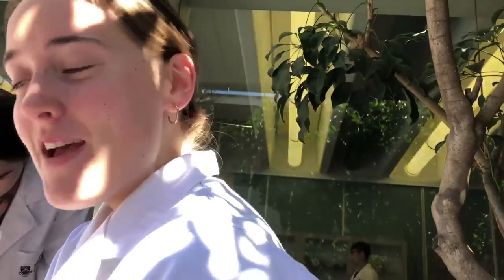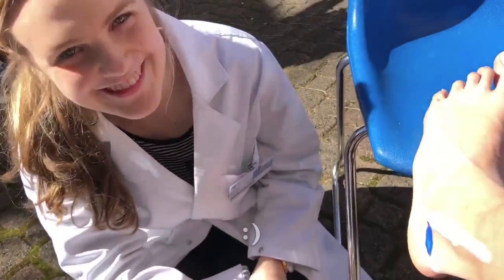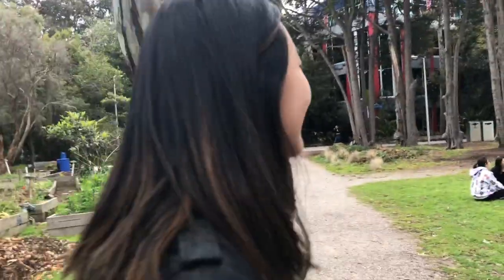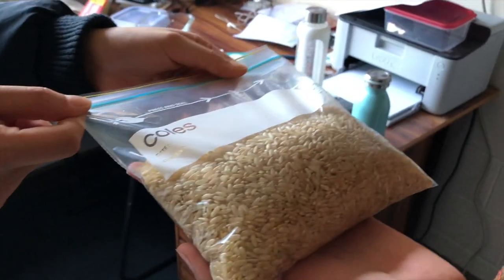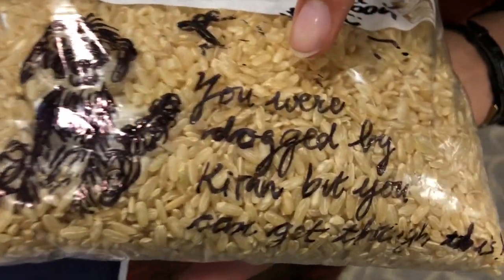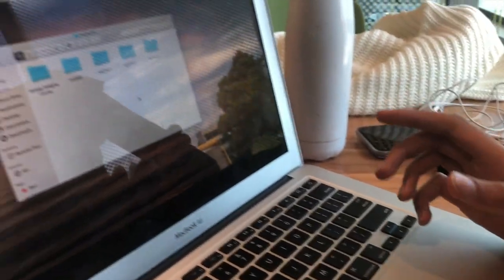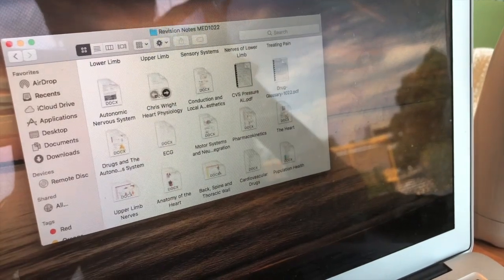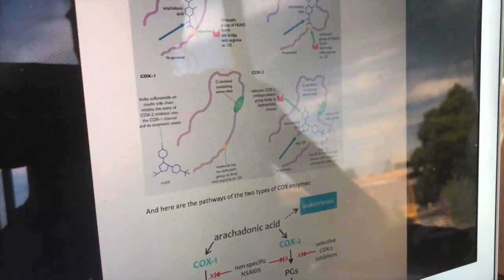crying in med school EXAMS | monash med year 1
Here’s our final vlog from year 1 leading up to exams. Life happened but we made it so *insert peace sign*

Always at your cervix xx